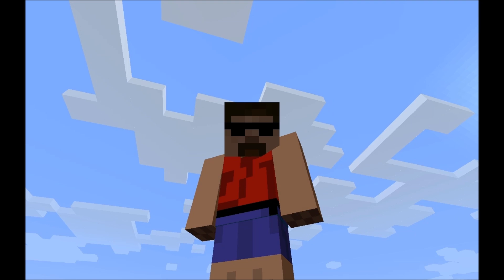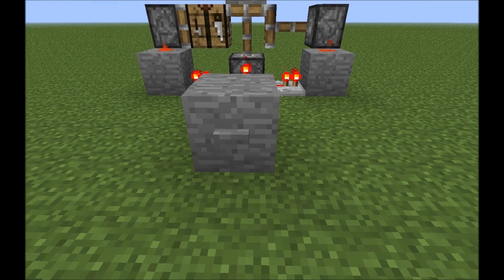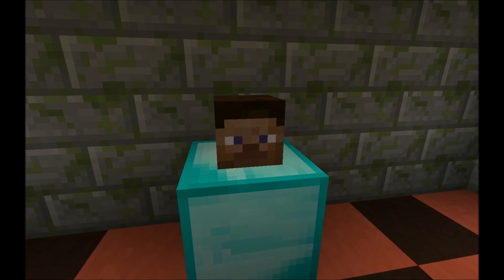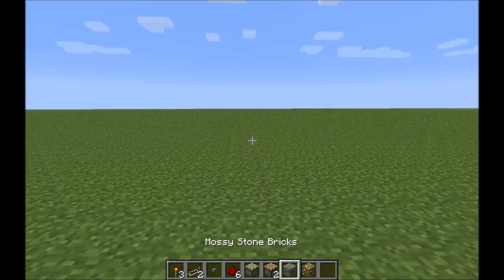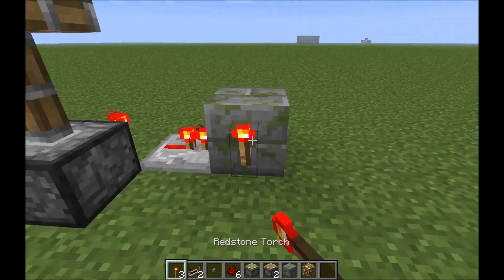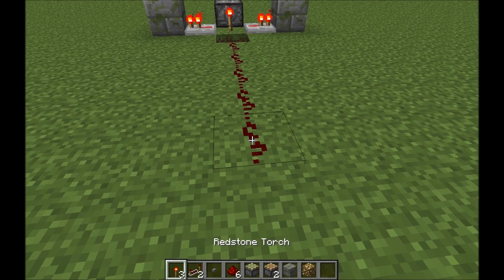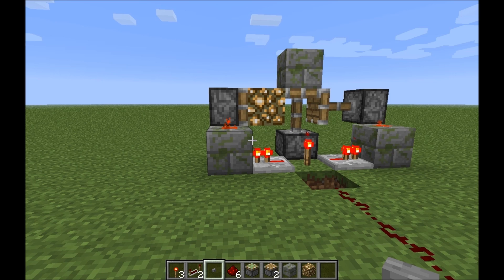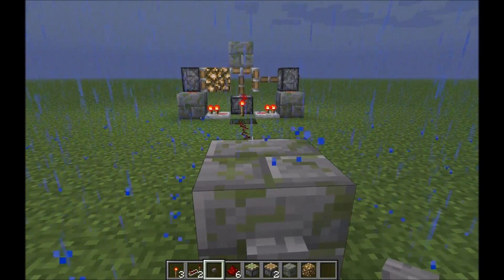Block swapper - Hidden lighting/ crafting bench - 100% play tested to work on both PC and Xbox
A redstone tutorial on a very simple blockswapper.
materials needed :
1 sticky piston
2 regular pistons
3 redstone torches
2 types of blocks
2 repeaters
and redstone dust